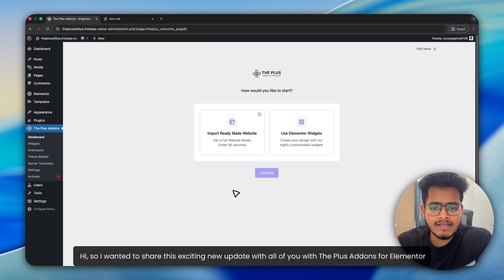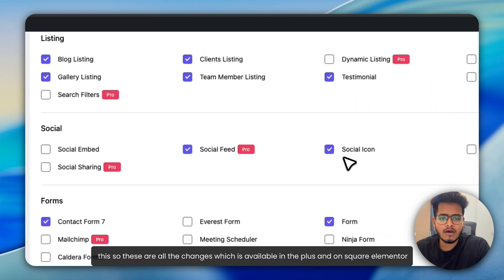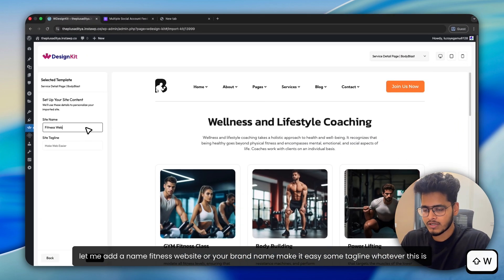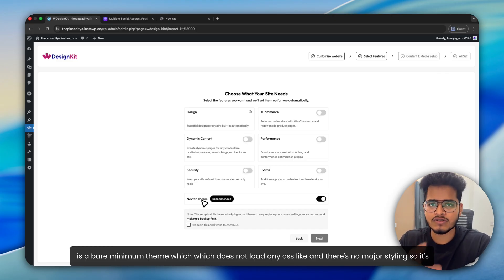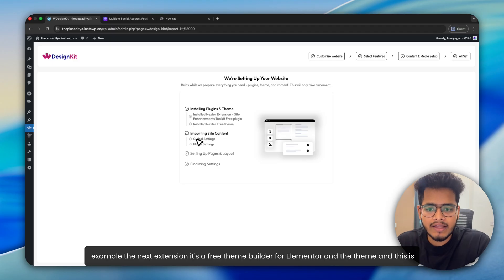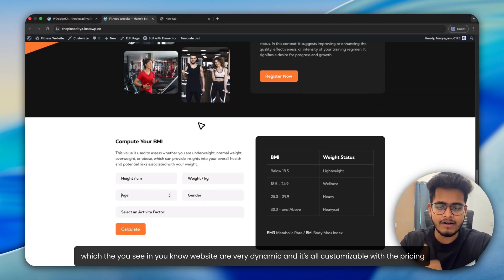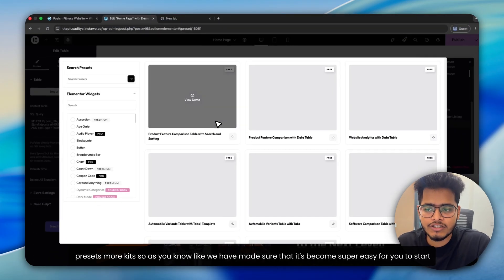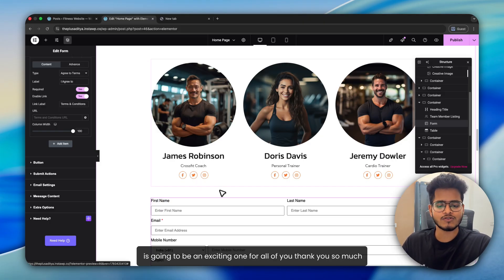Create Elementor Websites Under 60 Seconds - BIG UPDATE 6.4🚀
Creating websites has never been faster! In this video, I’ll show you how to create Elementor websites under 60 seconds using the latest BIG UPDATE 6.4. You’ll see step-by-step how to build fully functional, professional pages instantly, customize sections, and get a ready-to-go website in no time.

Important Links 🔗